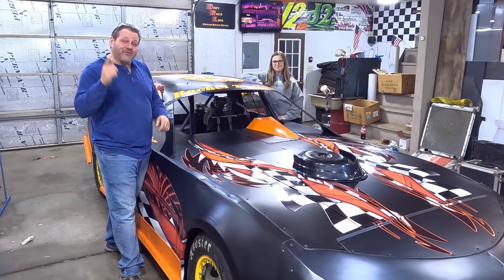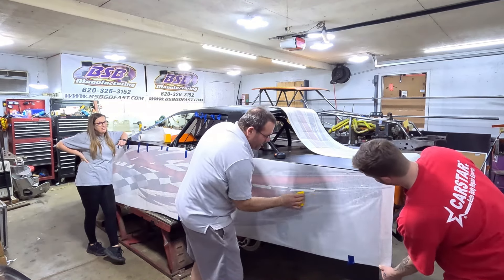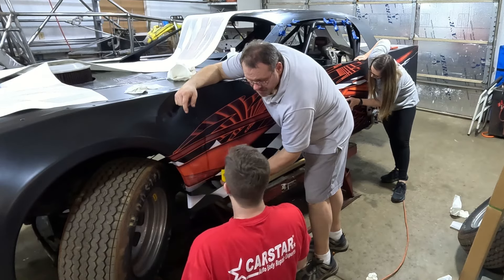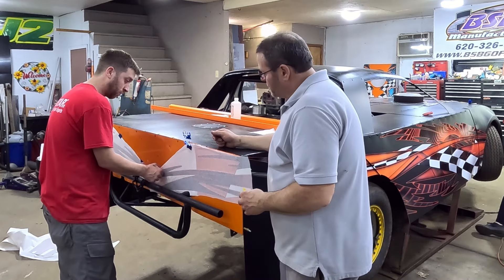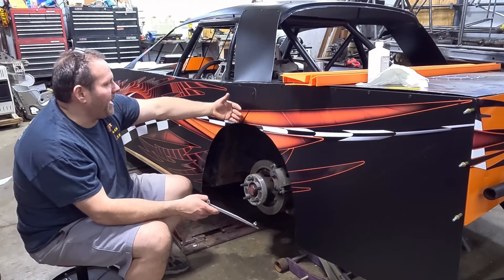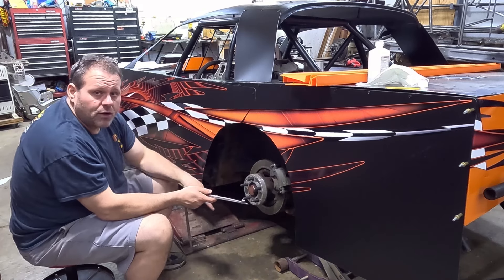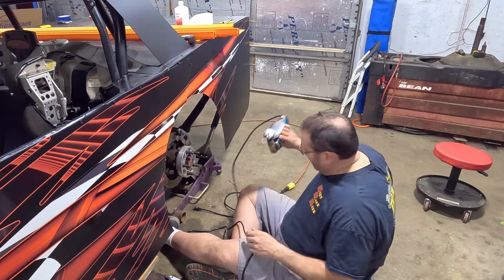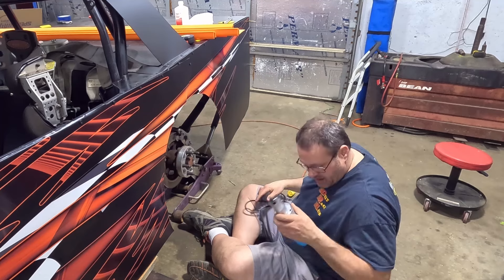Rachel's Rocket has New Trim and Graphics! This Leaf Spring Camaro is Looking Sharp :)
In this Episode we are wrapping the vinyl onto Rachel's Leaf Spring Camaro.

Dirt Race Life is all about grass roots Dirt Track Racing both the technical how to and the at track action with us focusing on Street Stock Racing like CRUSA SS, Factory Stock, Pure Street, Stock, Etc.